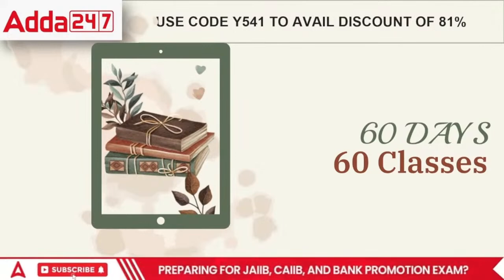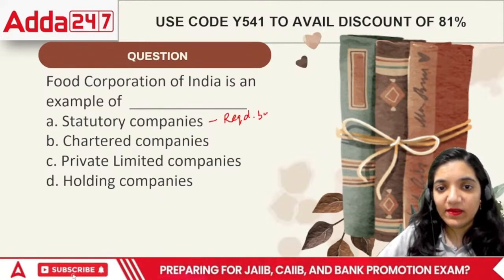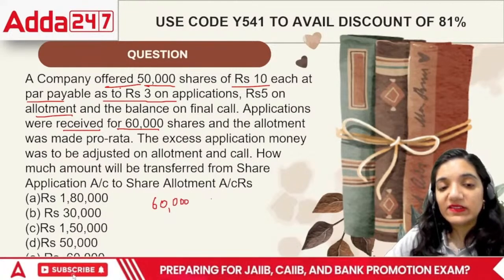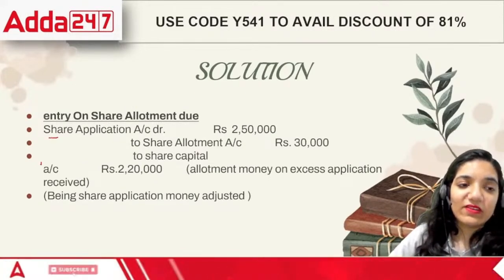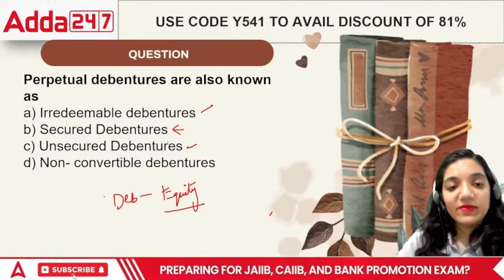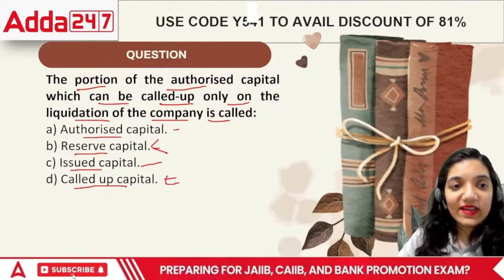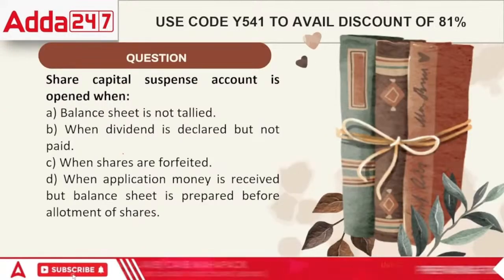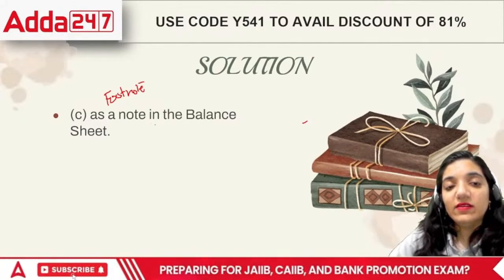JAIIB May 2023 | AFM | English Medium | Selection Series | 60 DAYS 60 CLASSES | Class 42